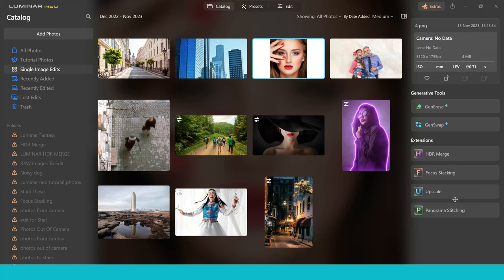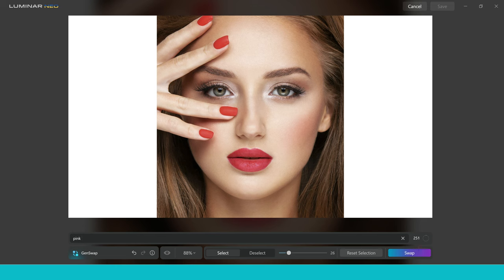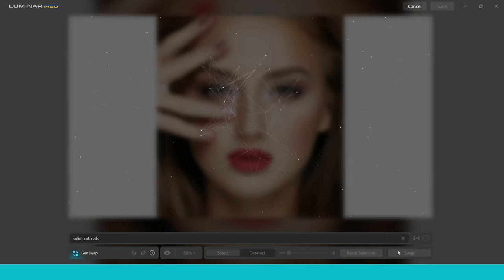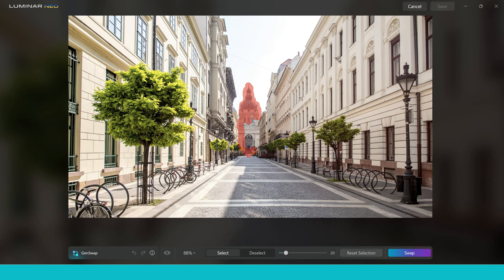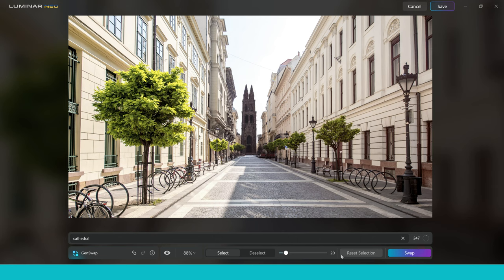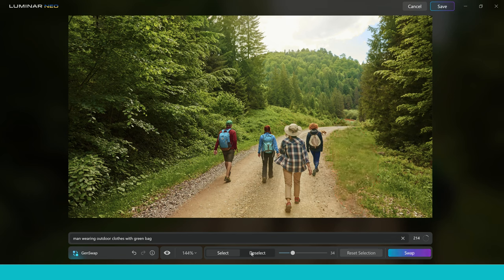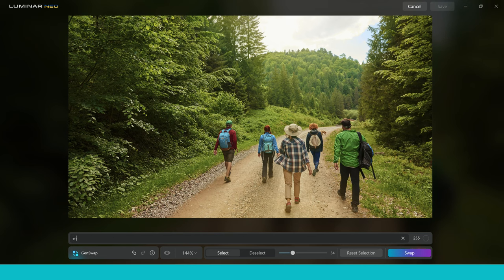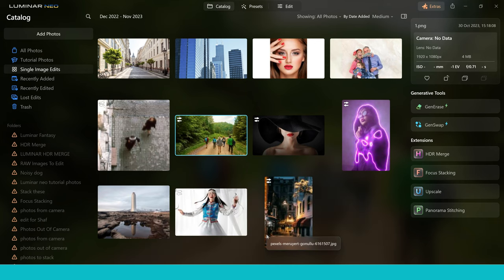Luminar NEO - GenSwap REVEALED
Luminar NEO latest tool GenSwap is here, I am revealing everything about this this ai photo editing tool in todays video.